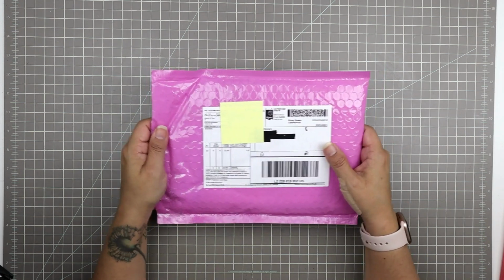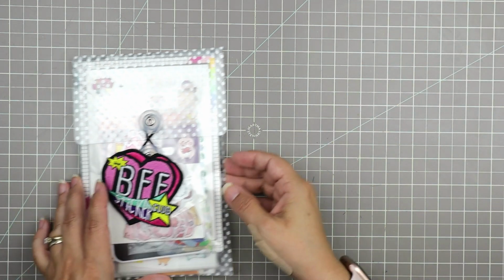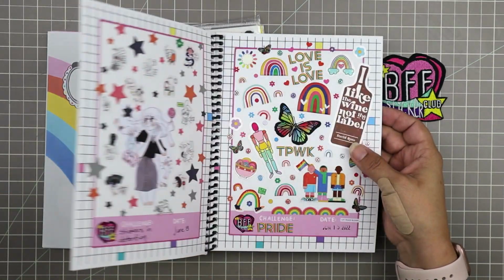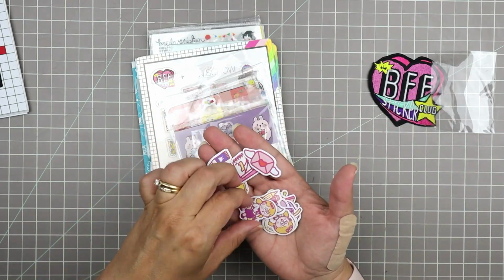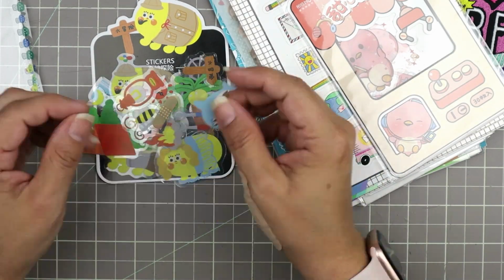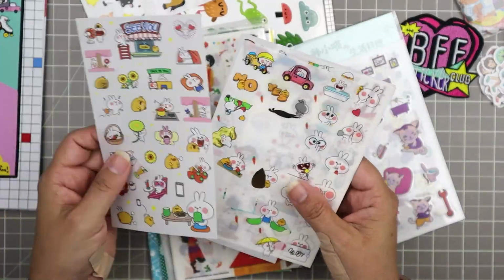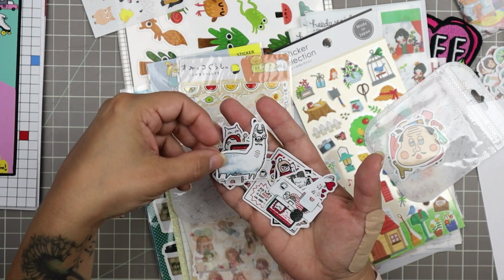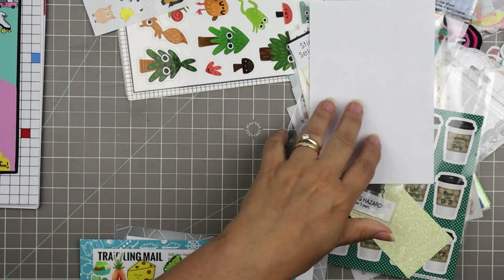Happy Mail from Crafty Jen Schow!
This really is the best way to support me- I really appreciate your comments, likes, and shares!

This is another way for you to give a one-time or repeating monetary tip for the work I do (and you get special rewards for doing so!). HUGE thanks to all my Patrons for all your wonderful support (you all totally rock!).  Almost all my videos are available for free on YouTube.  Patreon supporters get perks like access to my class, older exclusive videos and series, early access to videos, behind the scenes posts, access to unedited realtime versions of my process videos, and monthly livestreams.

3/ Purchase classes:
To purchase my Take Ten Texture Class:

Friends of my channel:
As of 2018, I do not regularly receive products from any companies, but the following companies have generously supported my channel over the past decade in various ways.  Please consider supporting these companies who support small independent scrapbookers like me:

Hip Kit Club, who supplied me with beautiful kits each month for several years:

Scrapbook and Cards Today, who supported me with giveaways and products to use in my videos:

Stampin' Up! Creative Memories, Close To My Heart, Tombow, Fancy Pants, and Freckled Fawn, who all gave generously with no strings attached.

Creative Scrappers, my go-to sketch designer who supported my channel with giveaways and exclusive sketches for my classes and events:

Domestic Violence Resources:
US: